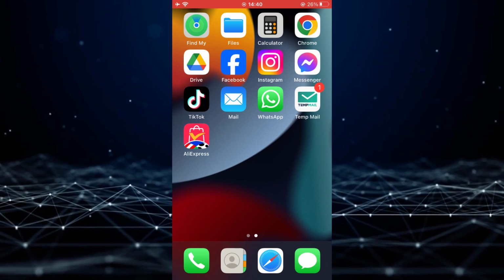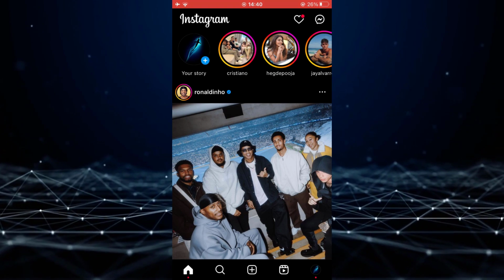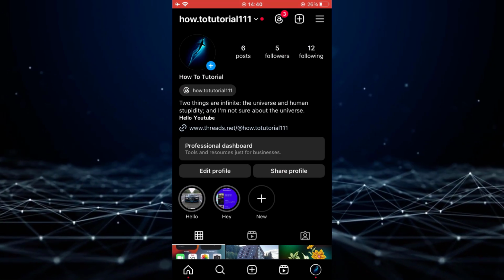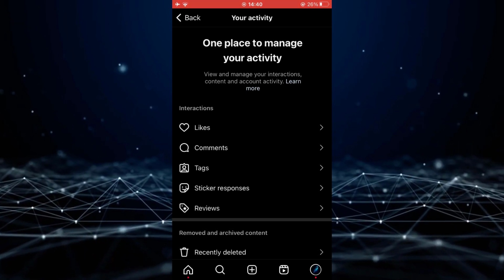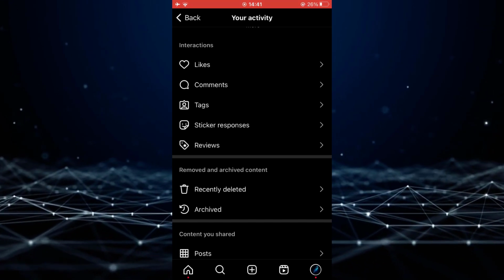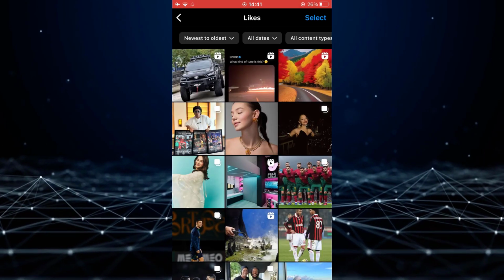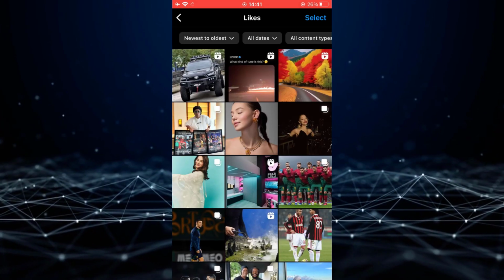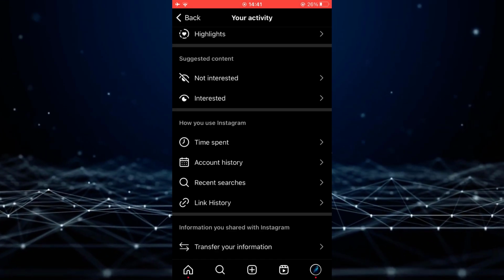How To See Instagram Activity Log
In this tutorial i will show you how you can see instagram activity log.